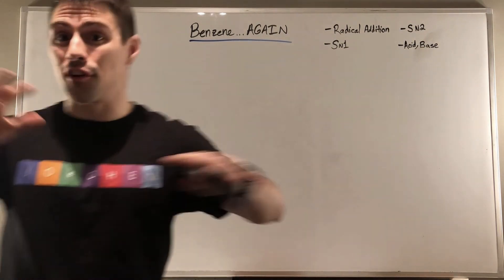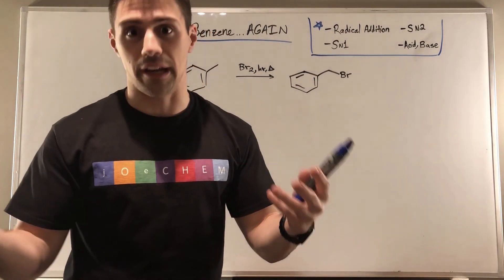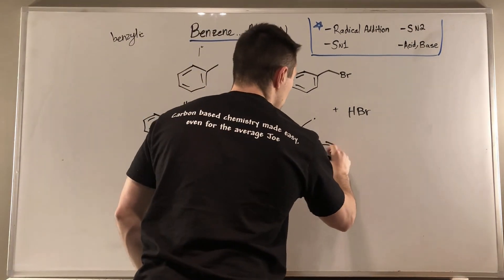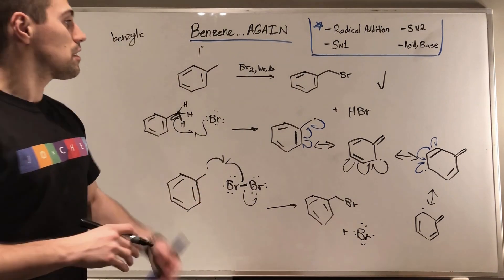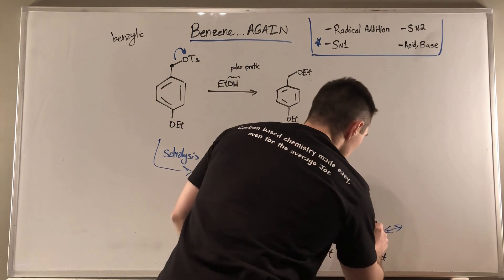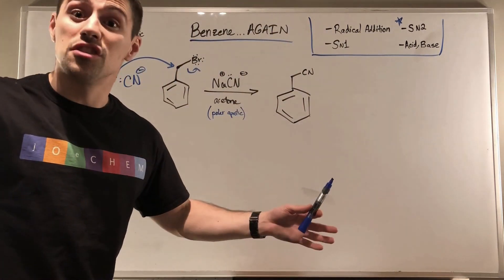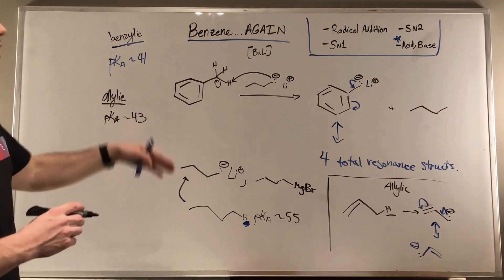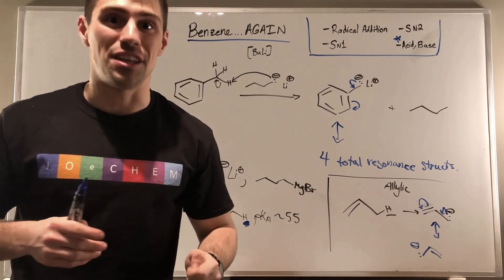Review of the Benzylic Position--SN1, SN2, Acid Base, and Radical Addition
In this video, we revisit an old friend--the benzylic position. We will recap the versatility of the position, explaining why it is prime to participate in SN1, SN2, Radical Addition, and Acid-Base reactions.